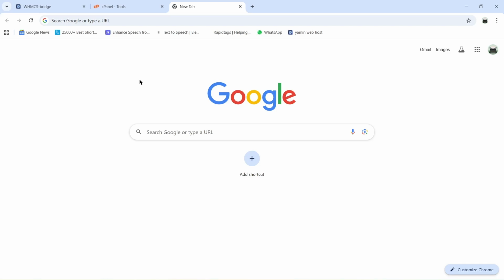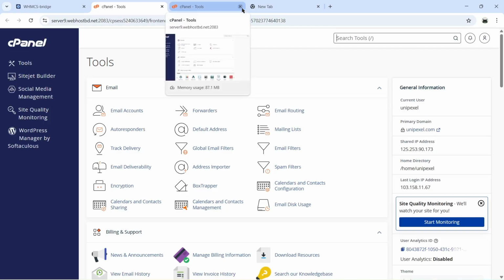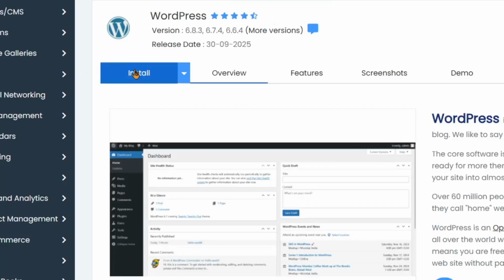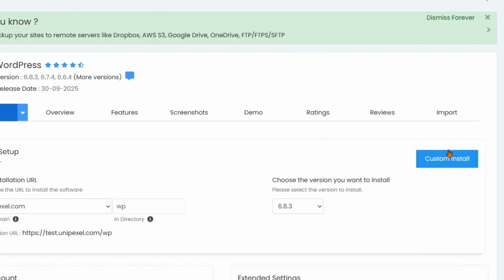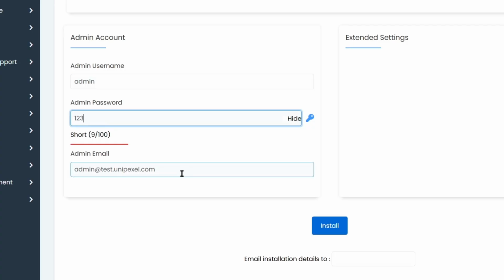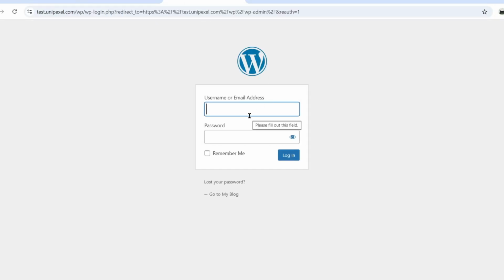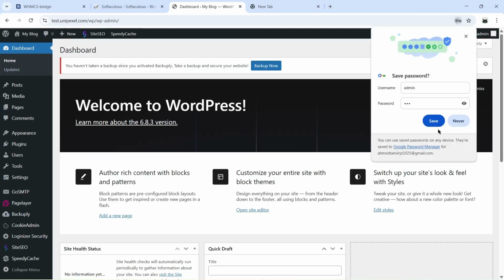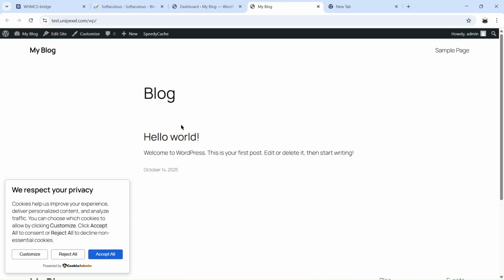How to install WordPress on cPanel